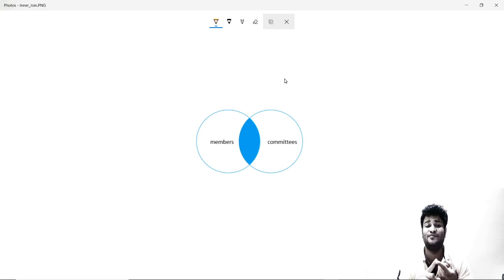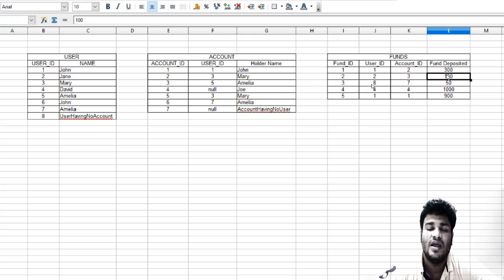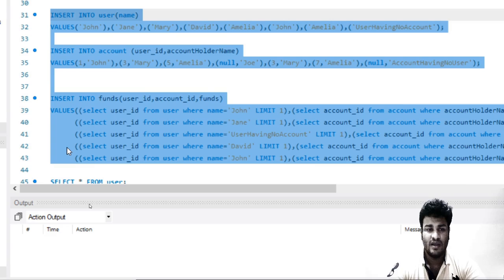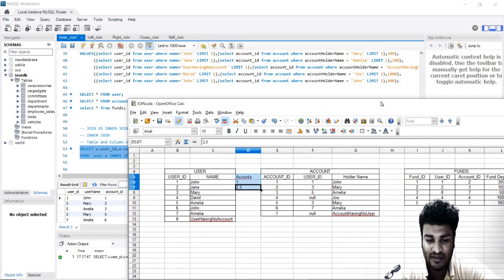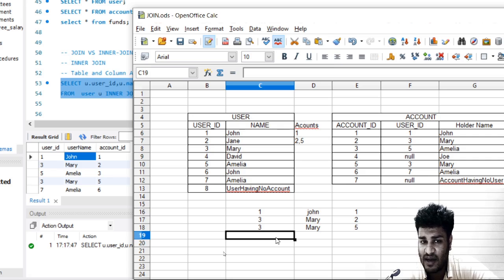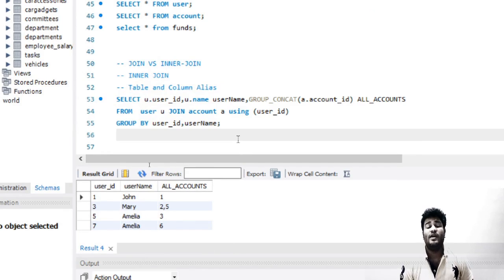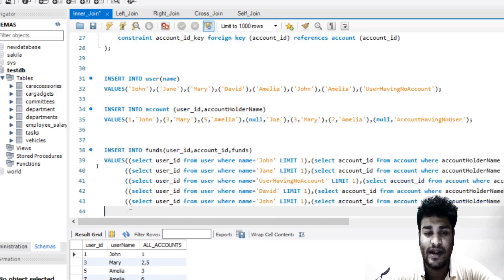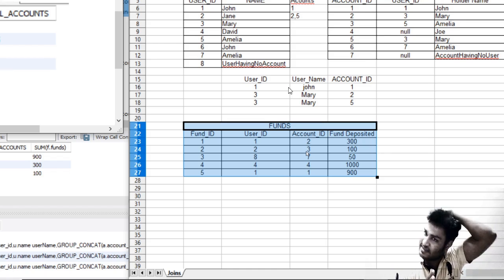Chapter 34 Join Vs InnerJoin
what is difference between join and inner join.